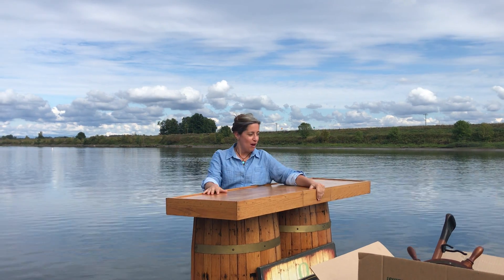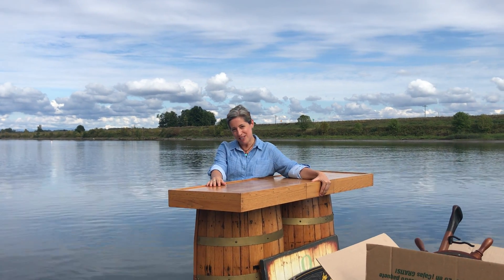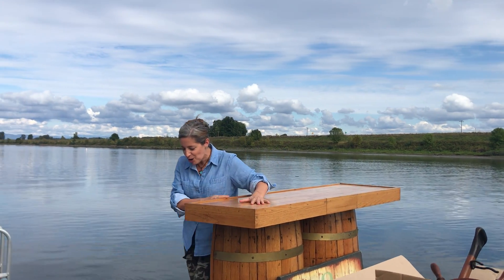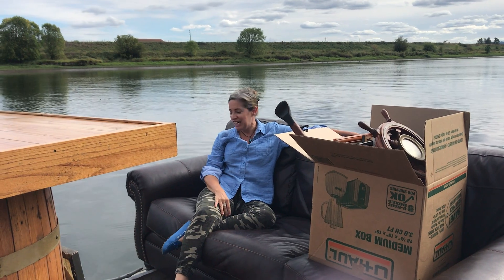Barge for floating home move!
One way to move your belongings into your new floating home is to borrow a barge. This one was hilarious coming upriver. This was shot near Portland Oregon in Scappoose on the Multnomah Channel. Fun times!